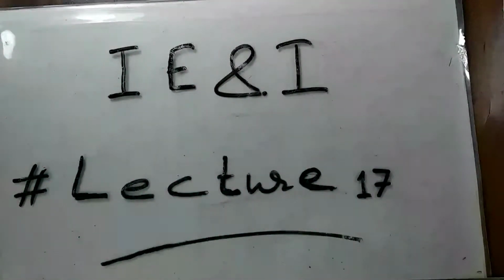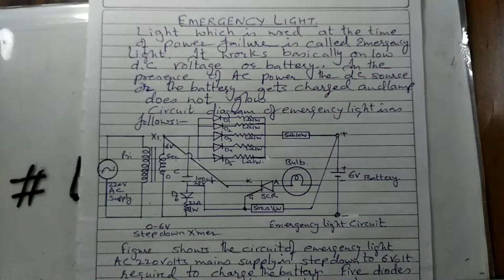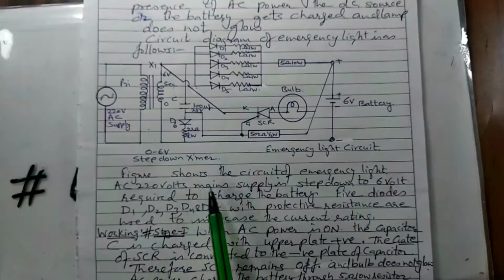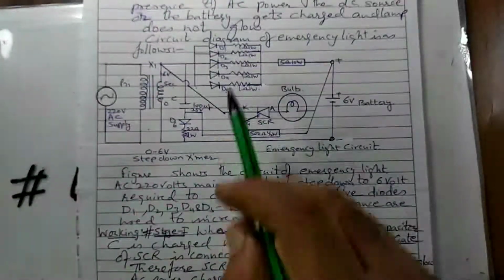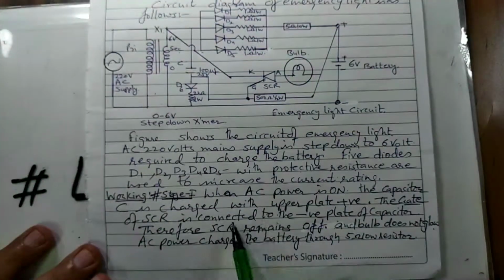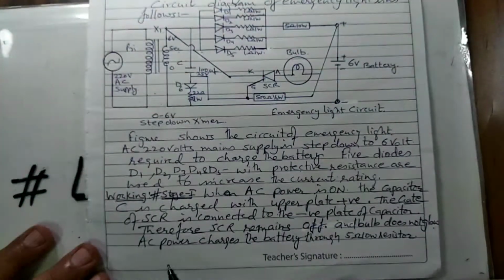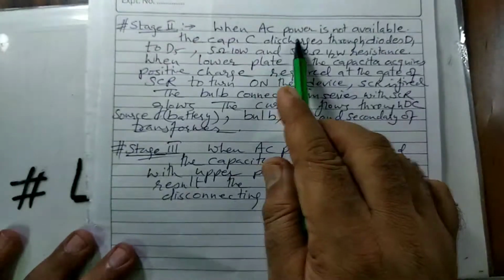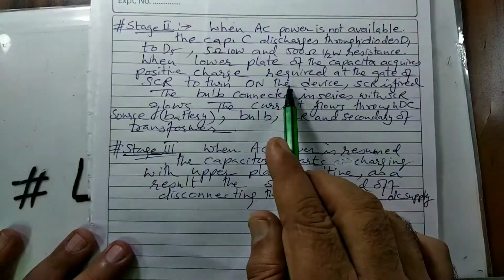IE and I# Lecture 17. Emergency Light using Thyristor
Thyristor Application ie emergency light circuit using thyristor is discussed in this lecture